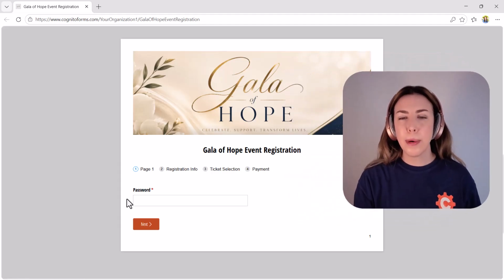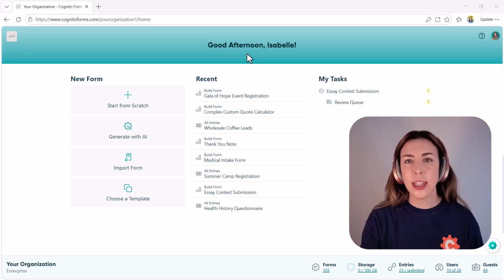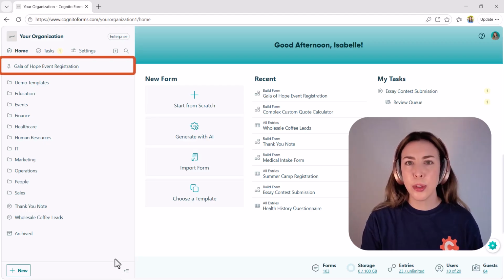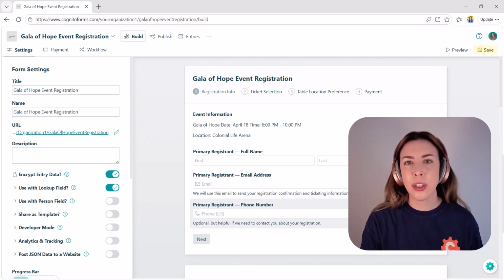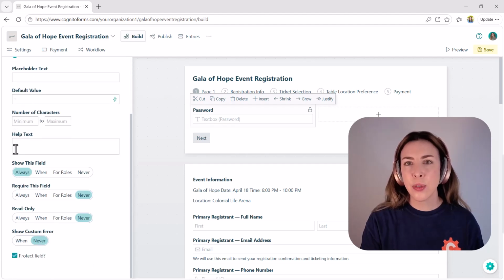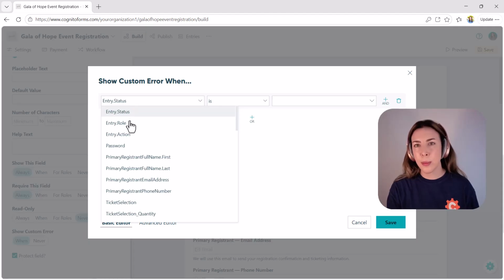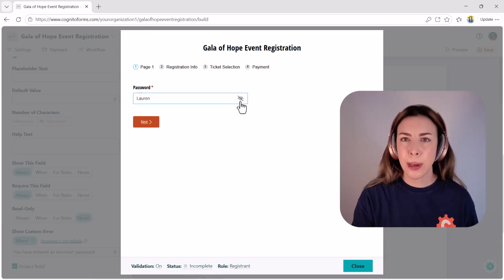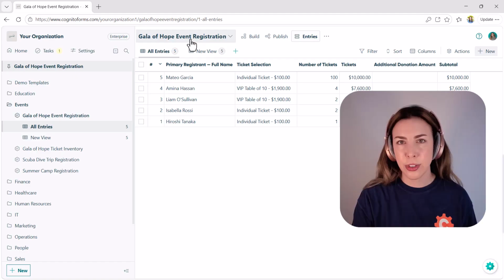How to Password-Protect Forms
Protecting your online forms with a password is a simple way to control access and add an extra layer of security for your users. In this video, you'll learn how to password-protect a form in Cognito Forms by creating a password entry page that prevents users from accessing the rest of the form until they've entered the correct password. This approach is perfect for private event registrations, exclusive applications, internal forms, or any situation where you only want authorized users to submit responses. You'll also see how to require the password field, configure conditional logic to validate the password, and display a custom error message when an incorrect password is entered. Additionally, Isabelle explains an optional security enhancement—data encryption—which helps protect sensitive information stored in your forms for Team and Pro plan users. Finally, you'll learn how to publish your password-protected form and share it with your intended audience. Whether you're looking to improve form security or simply restrict access to a select group of users, this tutorial will walk you through the entire setup process from start to finish.

✅ In this video, you'll learn how to:

👉 Create a password-protected form in Cognito Forms

👉 Add a password field that users must complete before continuing
👉 Configure conditional logic to validate the password
👉 Display a custom error message for incorrect passwords
👉 Optionally enable data encryption for additional security
👉 Publish and share your password-protected form

00:00 Introduction
1:16 Encrypting data
1:42 Adding a password
2:12 Custom error message
3:01 Sharing your form
3:15 Resources

LINKS & RESOURCES